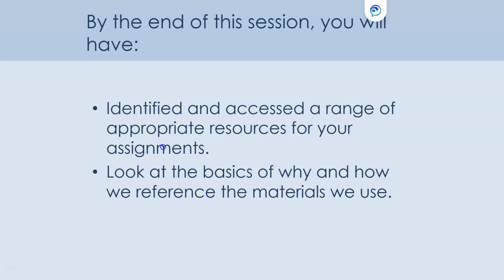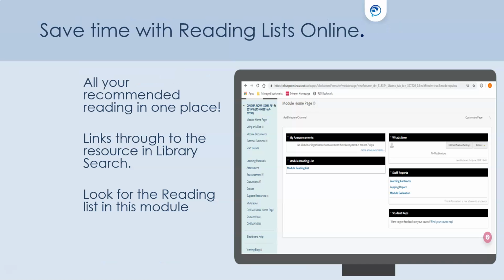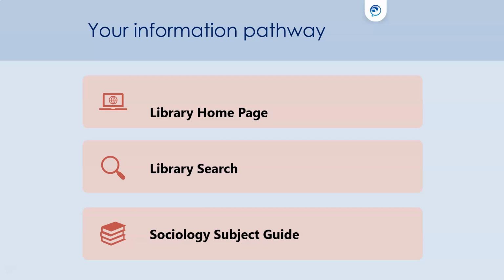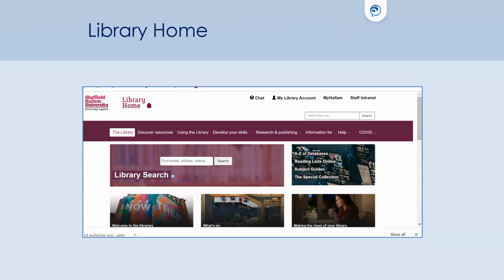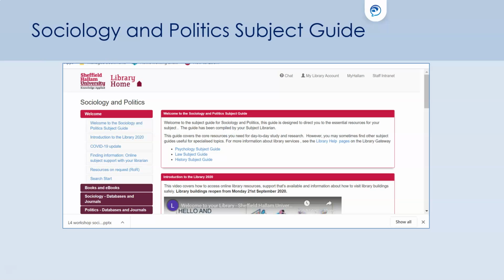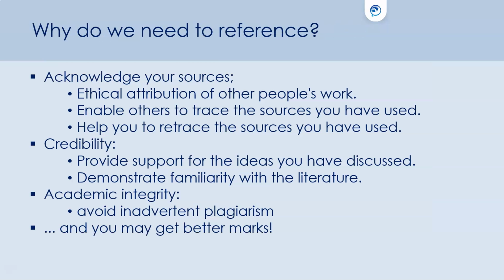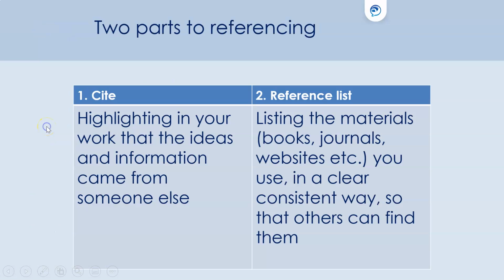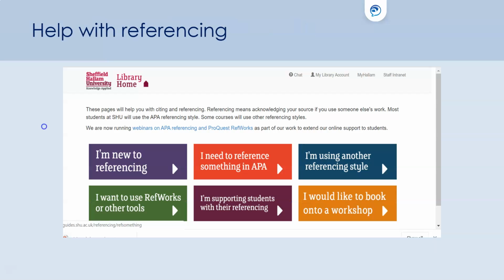Level 4 Sociology - Introduction to the Library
A short introduction to the types of reading at university , Directed and Self Discovery and the resources within the Library Home Page